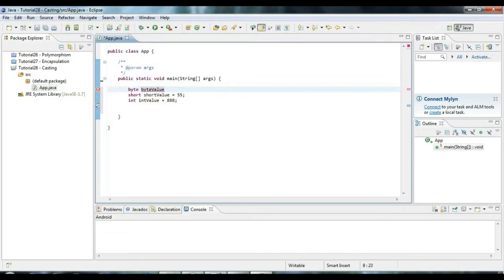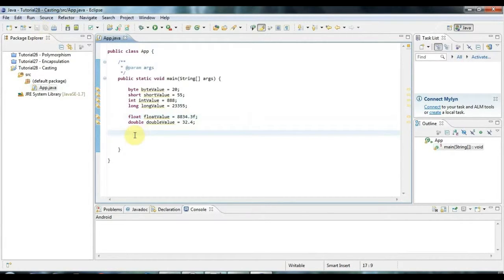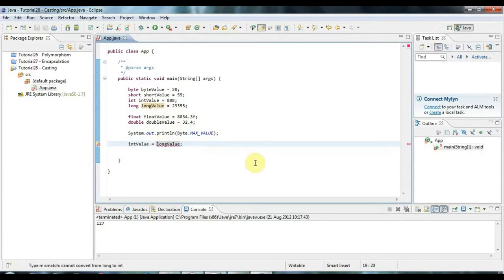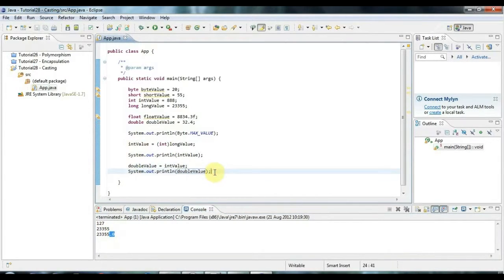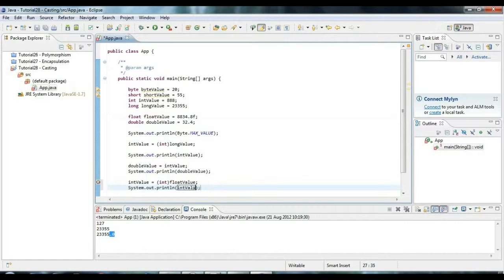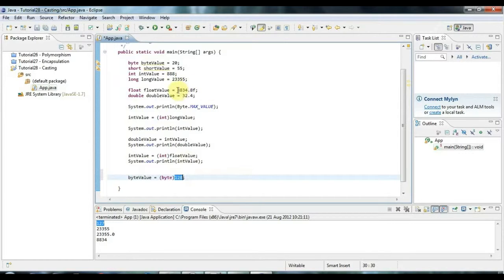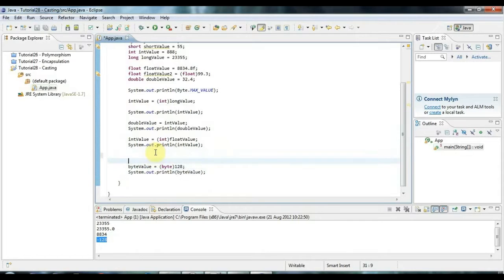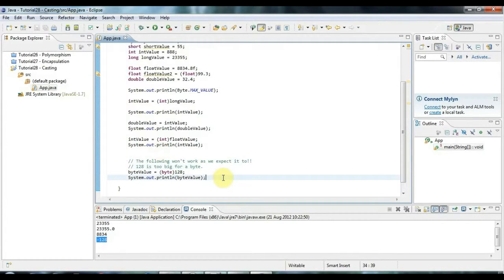Tutorial 32 - Casting Numerical Values